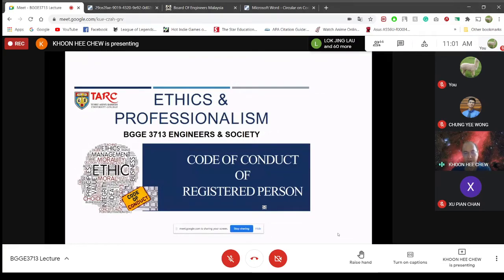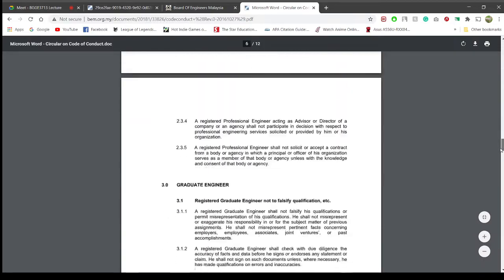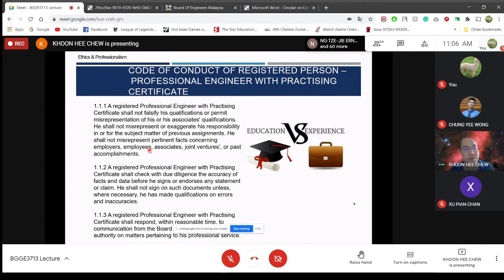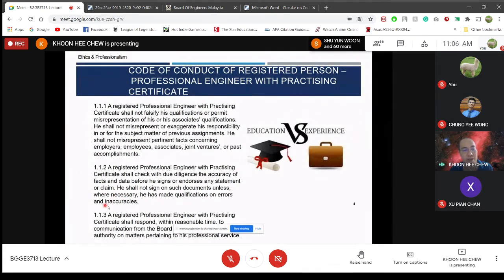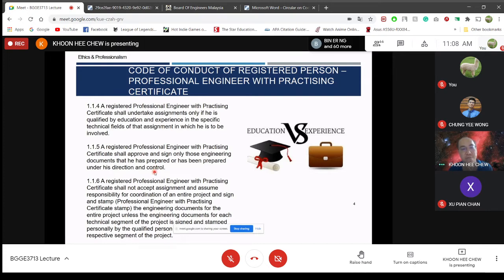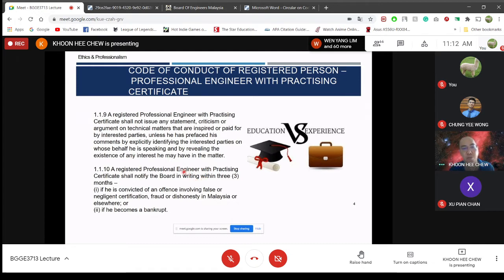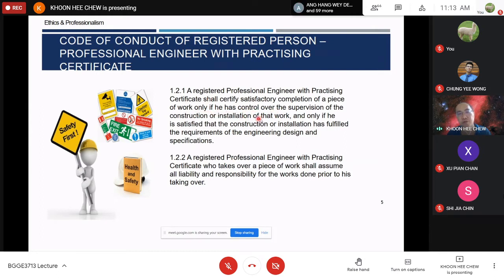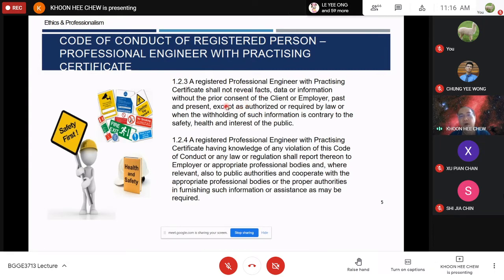Engineer and Society Lecturer Recording 2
BGGE3713 Engineer and Society
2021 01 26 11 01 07